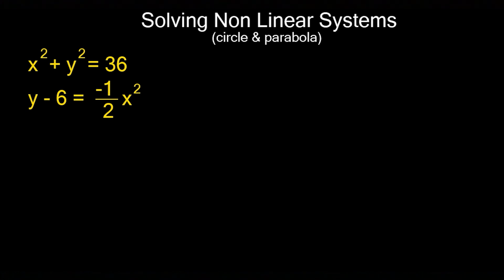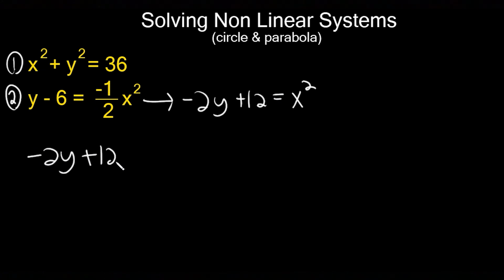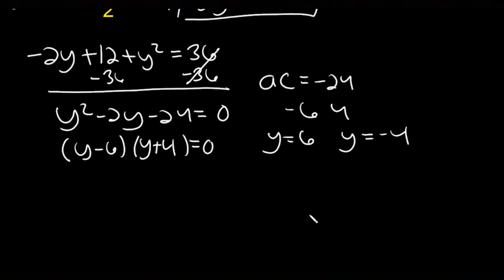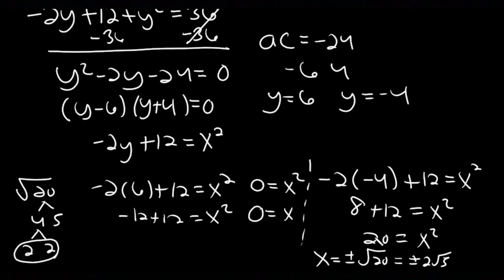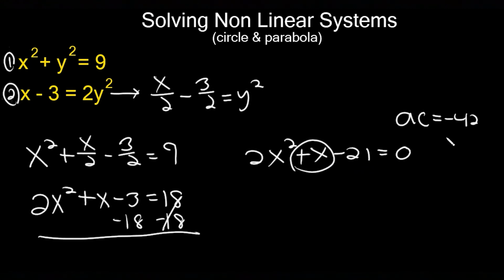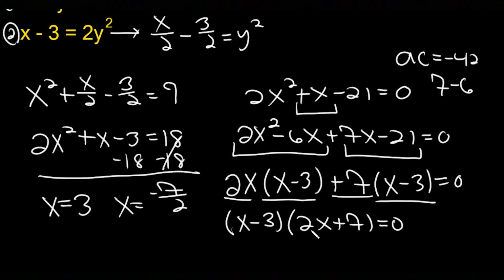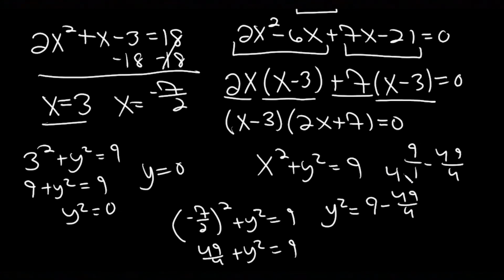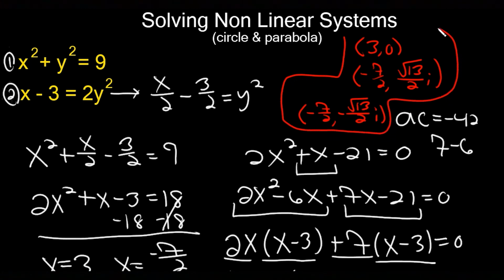Master Non-Linear Equations: Solving Systems with Circles and Parabolas Simplified!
This video shows how to solve a non-linear system of equations dealing with a circle and parabola.